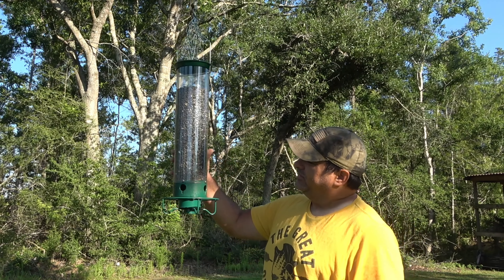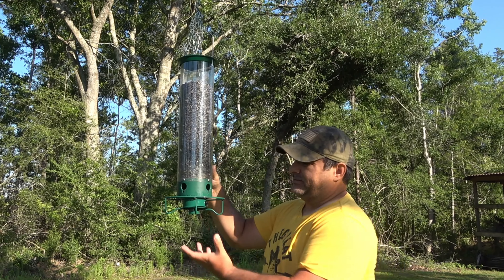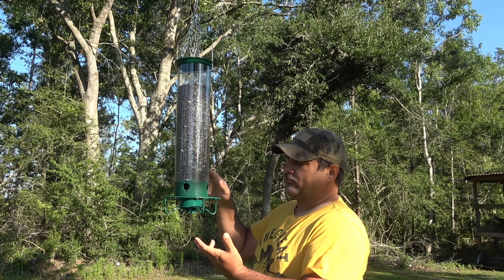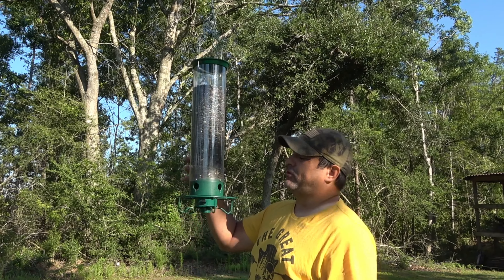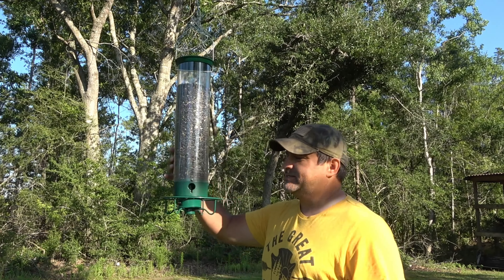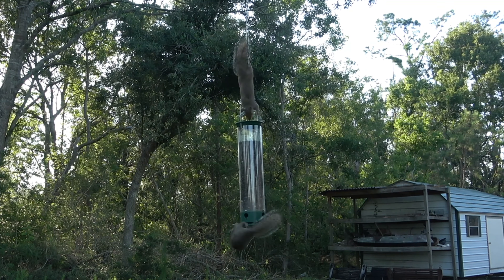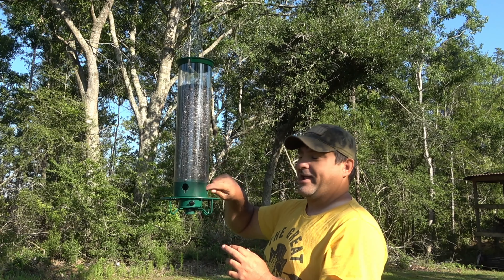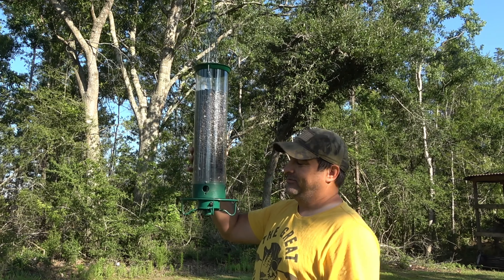Squirrel Twirling...they LOVE it hahaha!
We had SO much fun with this...so did the squirrels :-)